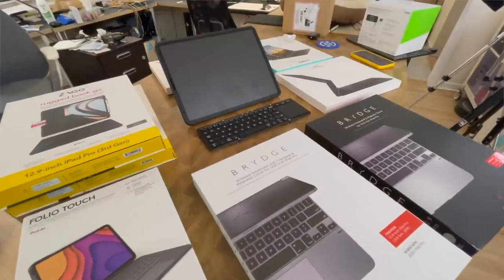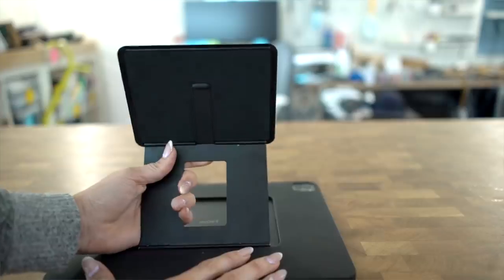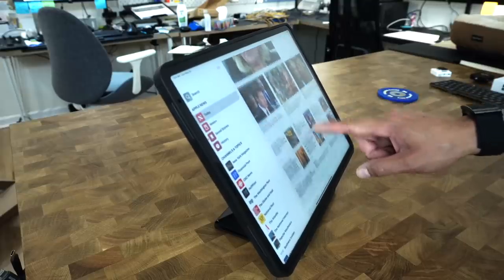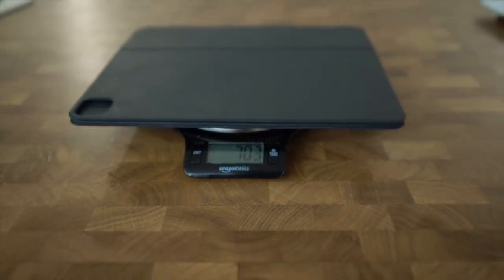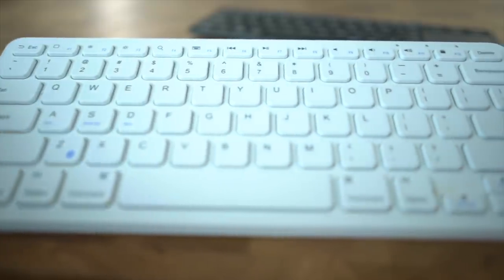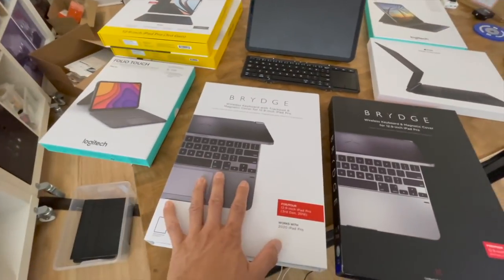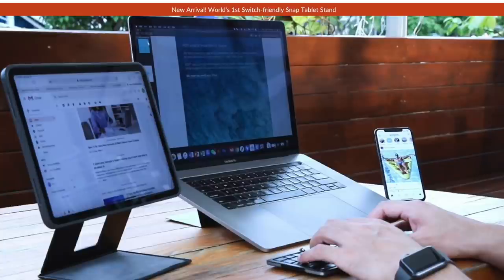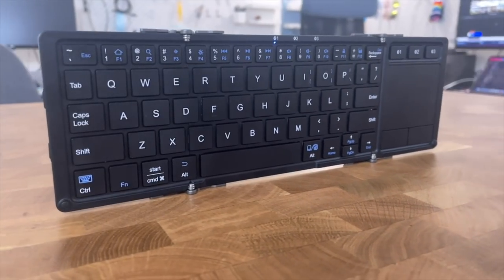The MOFT Float 2-in-1 Stand & Case Review - The Worlds Bounciest iPad Case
Things that look cool are generally not useful. That's a fact of life. The Moft Float iPad case is one of those things. If all you do is stare at your iPad all day, get a normal Apple case.

If you type alot, then get a Magic Keyboard OR a Logitech Smart Folio. Both will provide you with better typing experiences.

Really want this product? Use our Amazon links!

In this video:

0:00 Intro
0:49 Design
2:15 MREH Libation
3:02 Functionality
5:15 Trip-Fold Keyboard
7:45 Keyboard Comparison
10:30 Trackpad Review
12:39 Bloopers

The Moft Float 2 in 1 is a rough case to use on a daily basis. Sure it comes with lots of different viewing angles BUT the stand bounces a lot so if you're planning on interacting with your touch device, it's going to get annoying.

Now to eliminate the bounciness you could use Stable Mode which basically puts your iPad at a 45 degree angle but that's a painful angle to type at or to draw on.

The final kicker is how much the case weights. By itself, it weighs almost as much as the Magic Keyboard. Seriously.

The Trip-Fold keyboard isn't much better. It is a nice piece of hardware but if you're use to typing on a normal keyboard, you're basically going to hate using words with apostrophe's and you'll also hate asking questions.

Again, these products look cool BUT are borderline functionally useless.